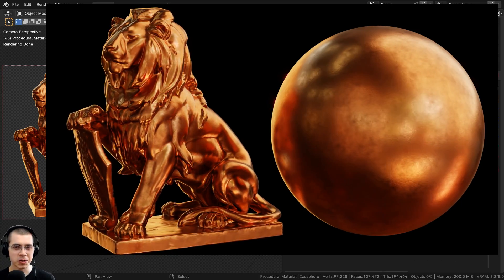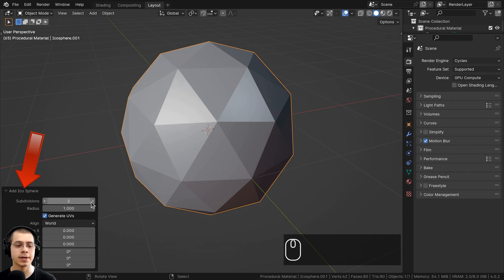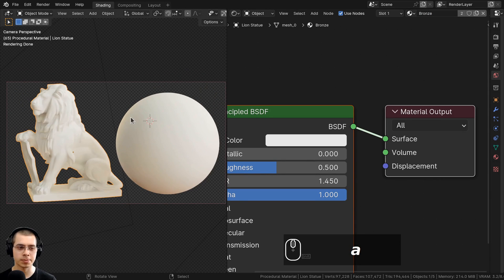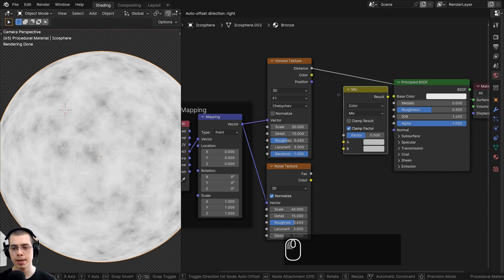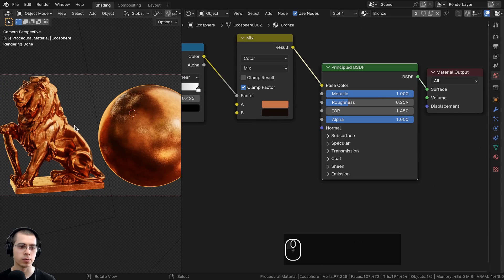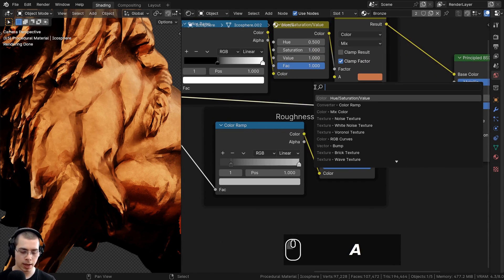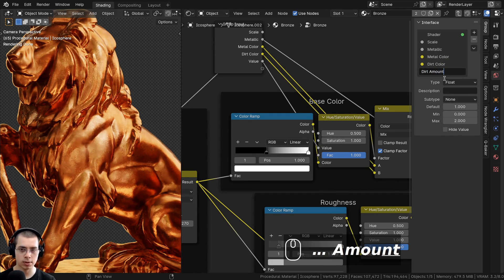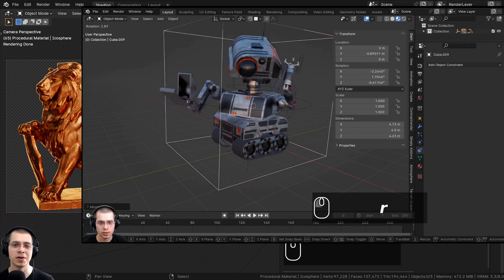Procedural Bronze Material (Blender Tutorial)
In this Blender tutorial we will create this Procedural Bronze Material.

● Timestamps:
0:00 Intro
1:18 Support the Channel
1:53 Robot Blender Course
2:22 Scene Setup
5:35 Procedural Setup
13:39 Customizable Node
16:39 Closing